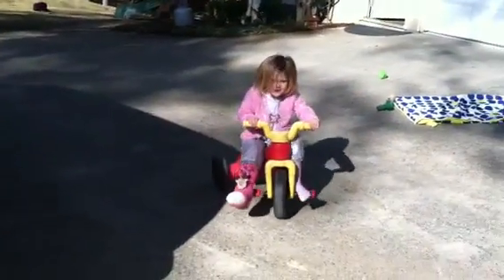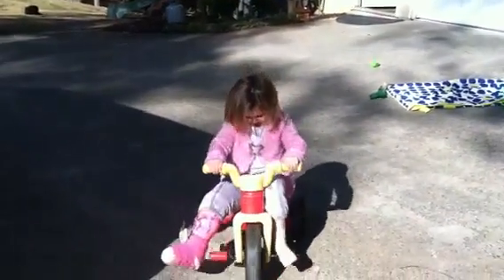Kit riding a tricycle with one working leg!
Seriously Kit?! You won't give it a rest for anything. Now she's taken on a tricycle with her full leg cast! Ad succeeds!